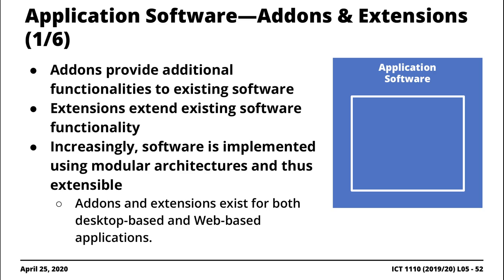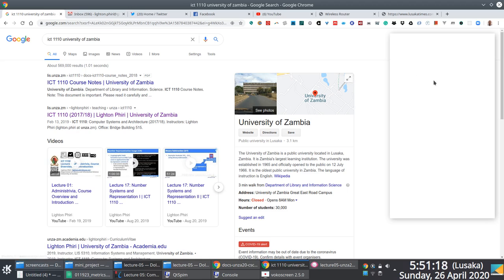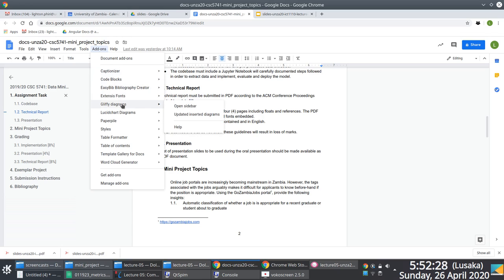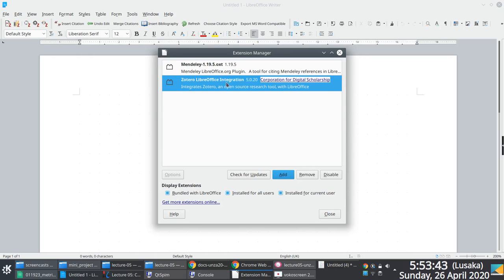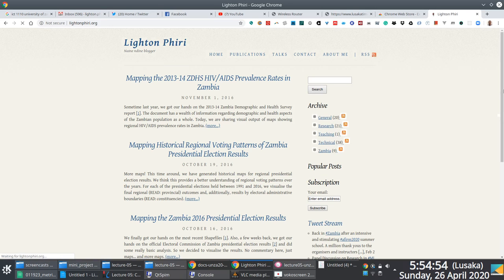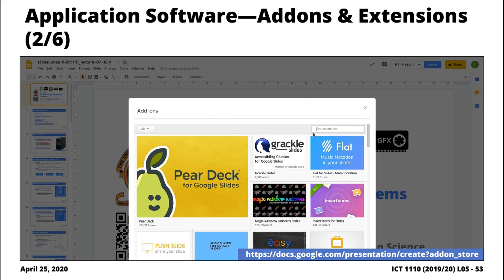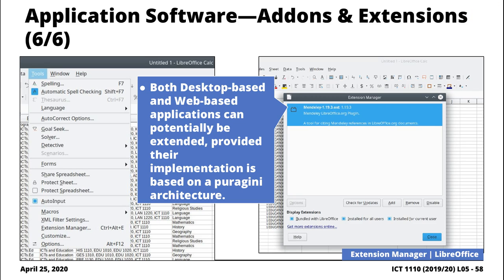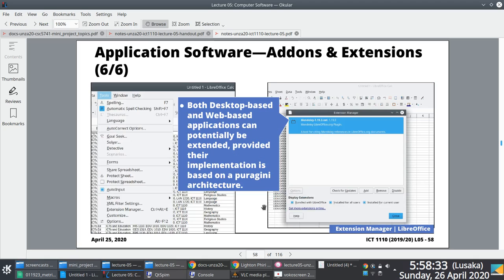[Excerpts] Illustration of Add-ons, Extensions and Plugins in Application Software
Excerpt from Lecture Series #05 No. 3: Computer Software [1, 2, 3].

Excerpt showcasing how add-ons, extensions and plugins are used in Web-based and Desktop-based software applications.